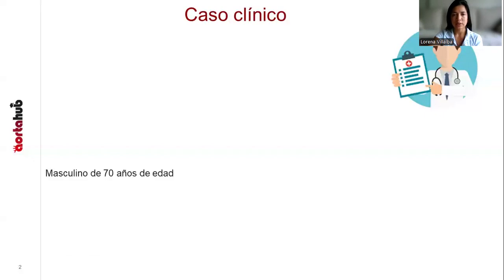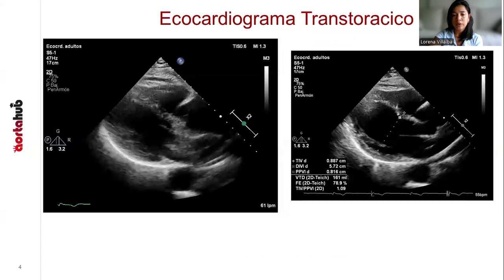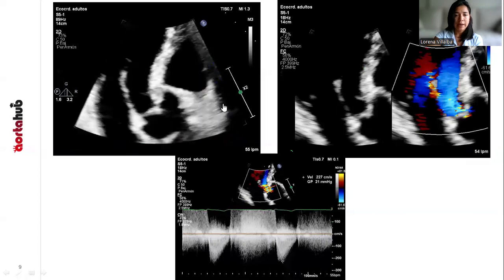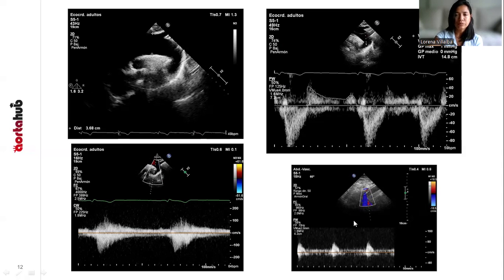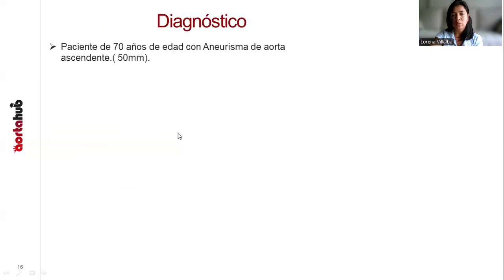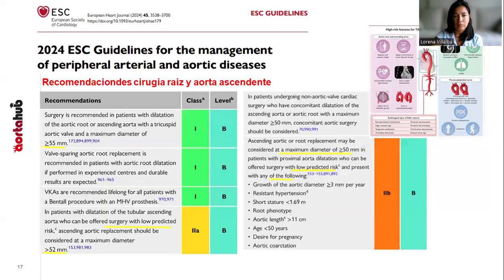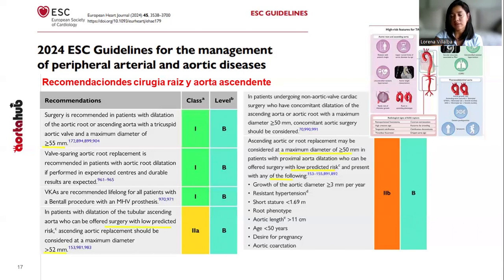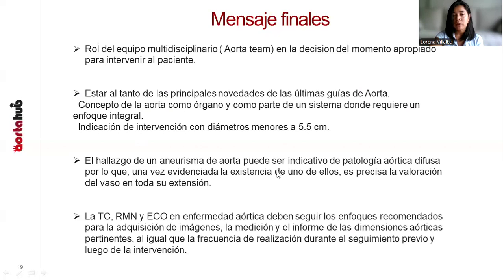Ascending Aorta Aneurysm A case report - Lorena Villalba